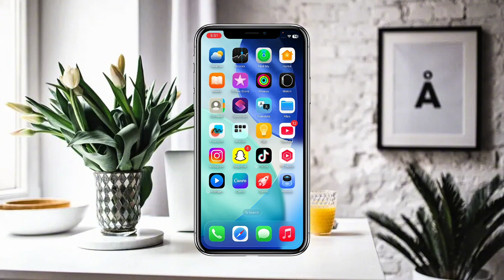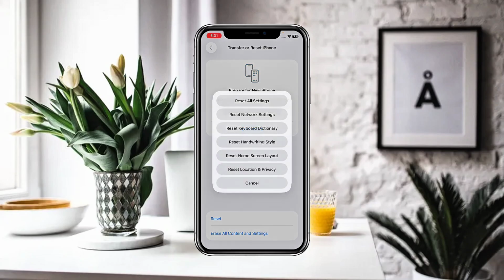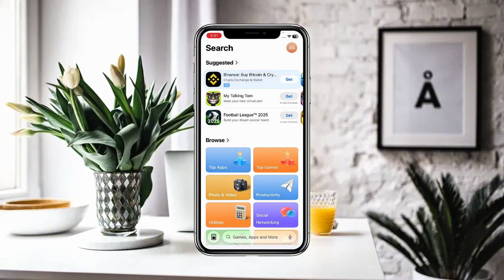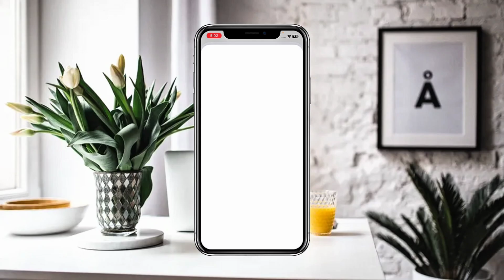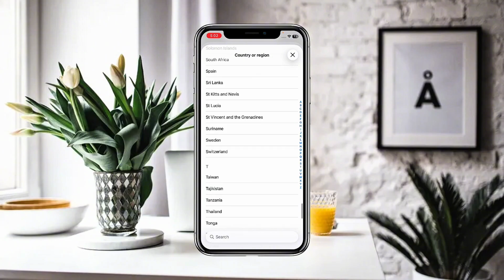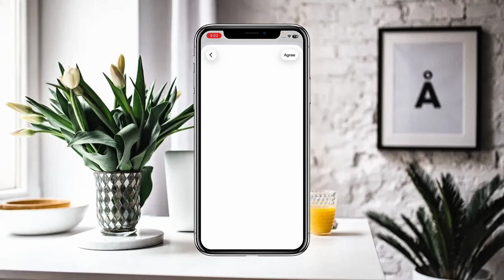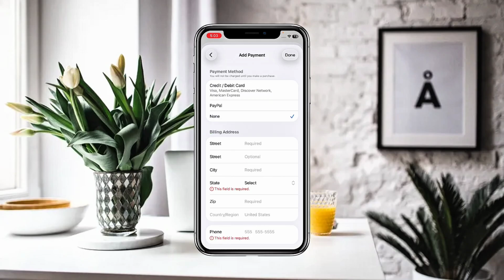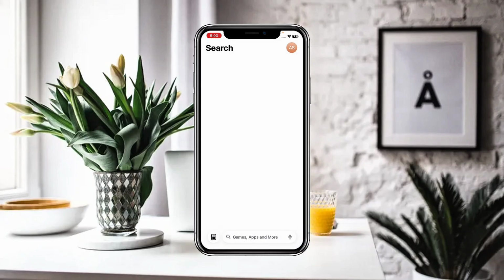How to Change App Store Country Without Payment Method on iPhone iOS 26 | Change App Store Region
Want to change App Store country without payment method on iPhone iOS 26? In this video, you’ll learn how to change App Store country without payment method on iPhone iOS 26, step by step, using the latest iOS 26 settings.

If you’re trying to change App Store region iOS 26 to the United States, access US-only apps, or fix App Store region issues, this complete guide is for you. Many users think a credit card is required, but in this video I show you exactly how to change App Store country without payment method on iPhone iOS 26 safely and legally.

🇺🇸 What you will discover in this video:

How to change App Store country without payment method on iPhone iOS 26

Switch App Store region to United States on iOS 26

Fix App Store country stuck or region not changing

Download US-only apps without adding a card

Important things to know before changing App Store region

Best App Store tips for iPhone users in the United States

This tutorial is perfect for iPhone users in the United States or anyone who wants access to US apps while using iOS 26.

👉 Watch till the end to successfully change App Store country without payment method on iPhone iOS 26.